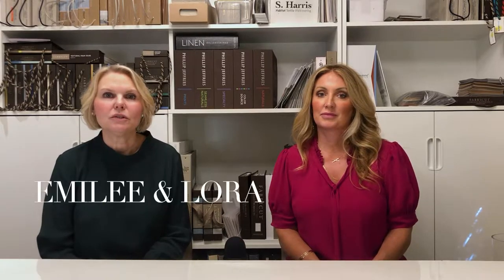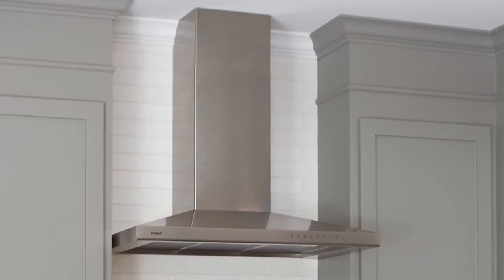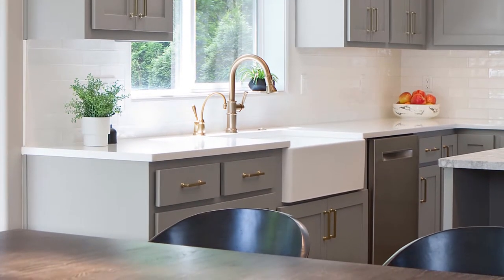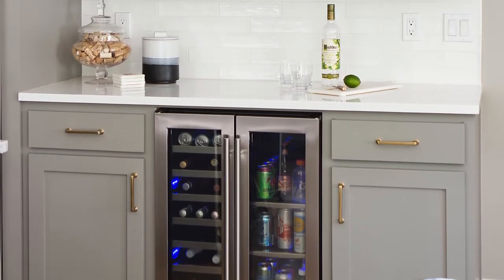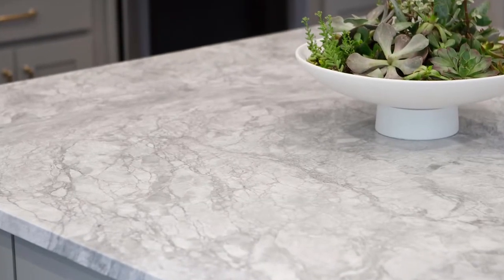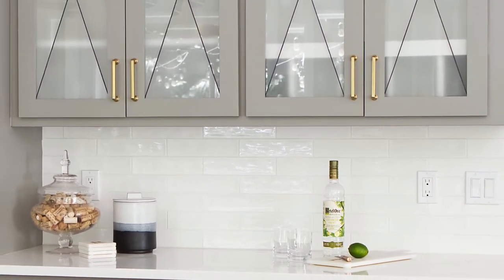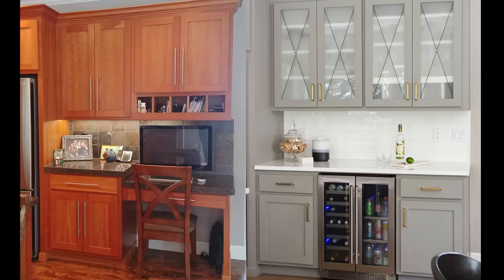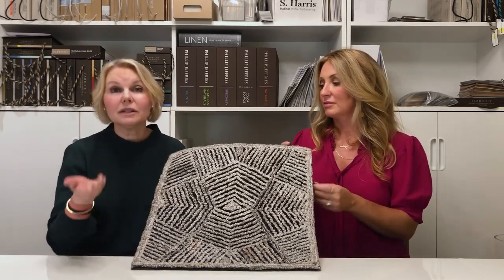KITCHEN MAKEOVER | Classic and Timeless Design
Amazing kitchen transformation using existing cabinetry!  Want to know how to modify cabinets to have a different purpose or accommodate new appliances? In this video, we share with you just how we did this using the client's existing cabinets and floors.

Thanks for stopping by our channel and checking out our latest video! We are a new channel and would love to hear your comments and video requests, so please leave one or both down below.

OUR FAVORITE THING
Featured in this video: Loloi PRESCOTT PRE-01 FAWN Area Rug

+ Glass Butter Keeper

COPYRIGHTS: All pictures used in this video are owned by Inexteriors Design and Emilee Andrew Designs.